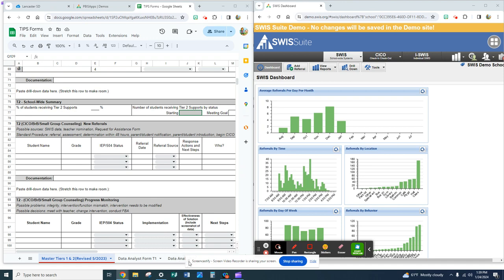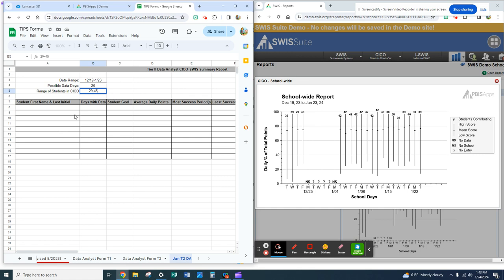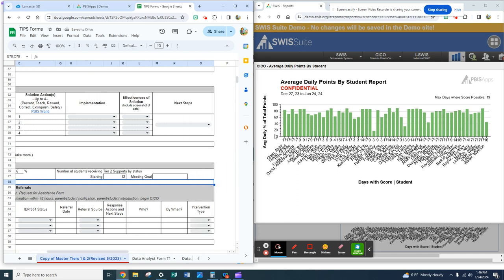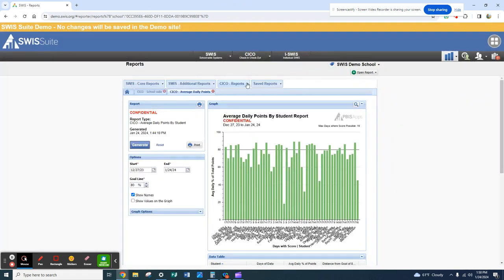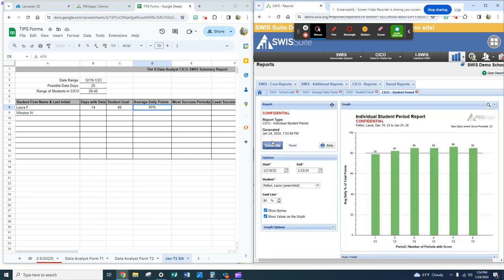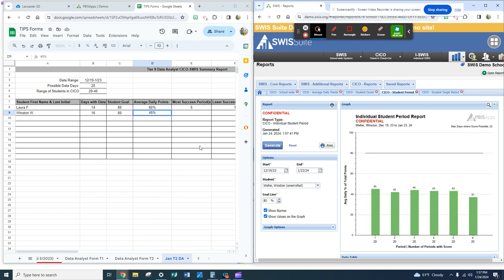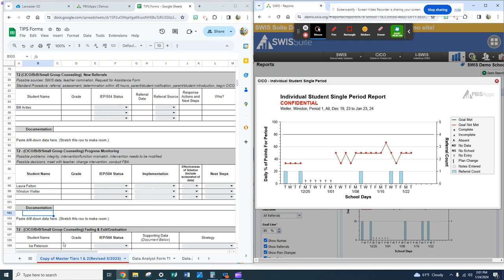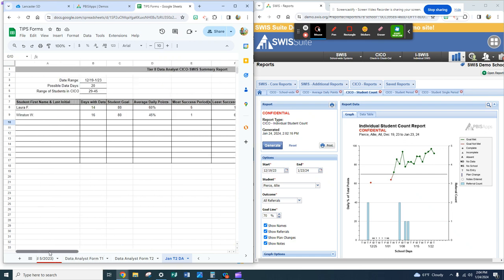Tier 2 Data Analysis